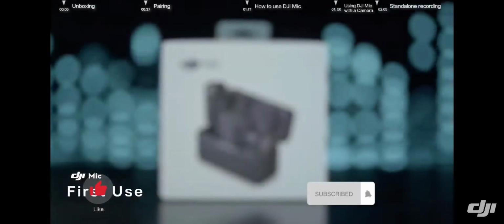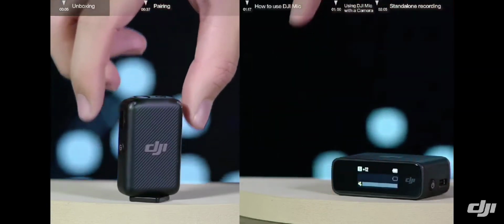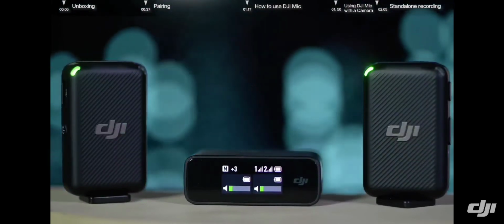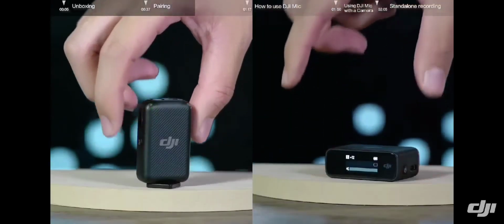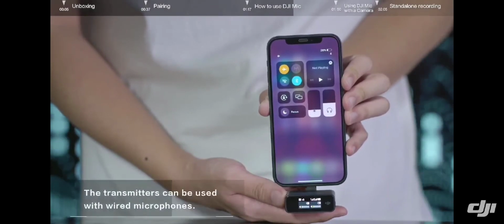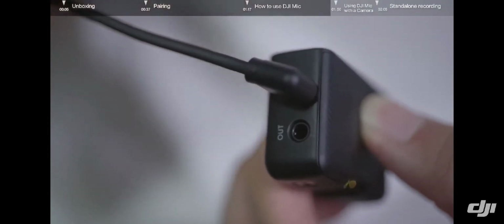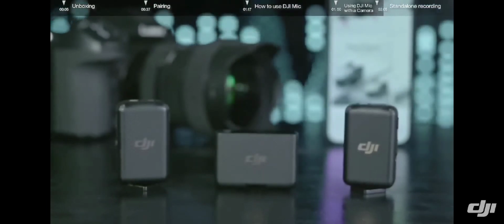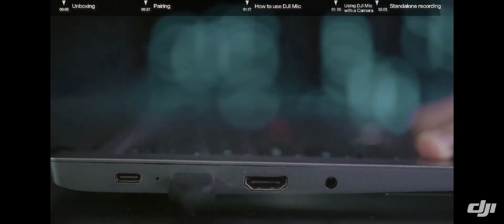New DJI Mic ! Wireless mic system!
How to set up the new DJI wireless mic system ! two transmitters and one receivers 👍